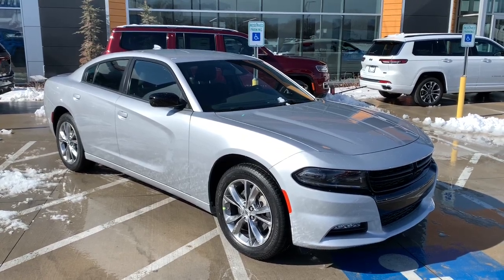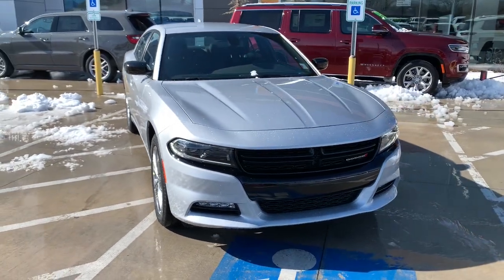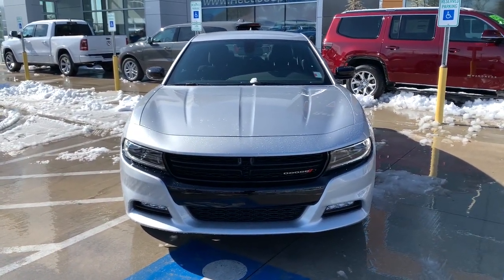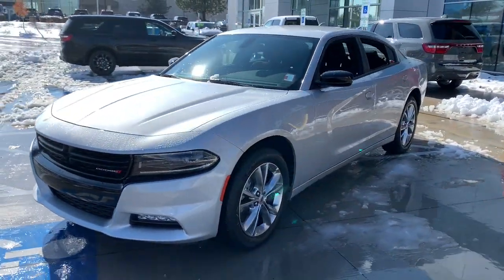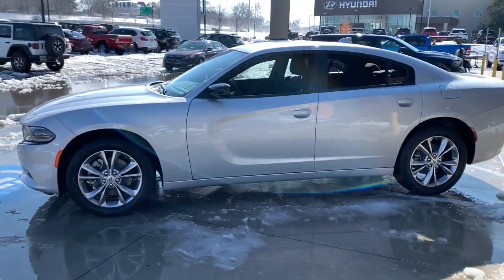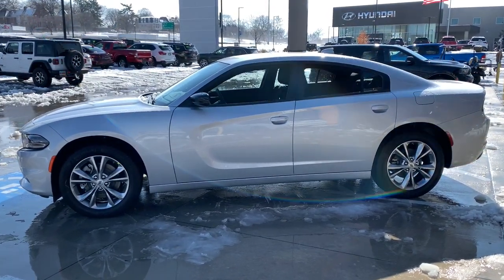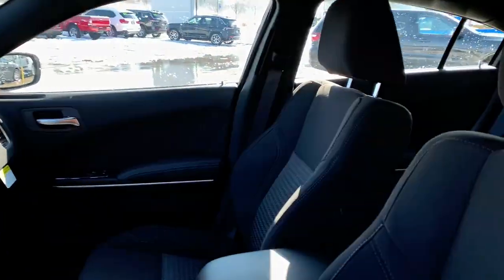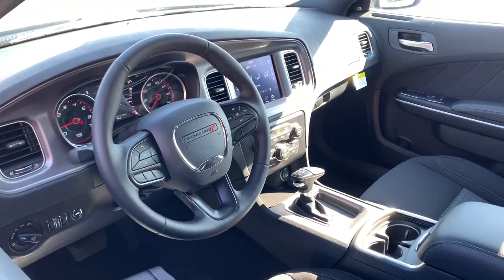2023 Dodge Charger Overland Park, Lenexa, Shawnee Mission, Olathe KS, Kansas City, MO D23100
TRIPLE NICKEL CLEAR COAT New 2023 Dodge Charger SXT AWD  available in Overland Park, Kansas at Reed Chrysler Dodge Jeep Ram Overland Park. Servicing the Lenexa , Shawnee Mission, Olathe KS, Kansas City, MO area.

7020W Frontage Rd.

SXT trim. ENGINE: 3.6L V6 24V VVT Aluminum Wheels All Wheel Drive Remote Engine Start Back-Up Camera Premium Sound System Onboard Communications System. Warranty 5 yrs/60k Miles - Drivetrain Warranty; KEY FEATURES INCLUDE: All Wheel Drive Remote Engine Start Back-Up Camera Premium Sound System Onboard Communications System. OPTION PACKAGES: ENGINE: 3.6L V6 24V VVT (STD). OUR OFFERINGS: ***Your VALUES DRIVEN Family owned dealership in the Heart of Johnson County*** .